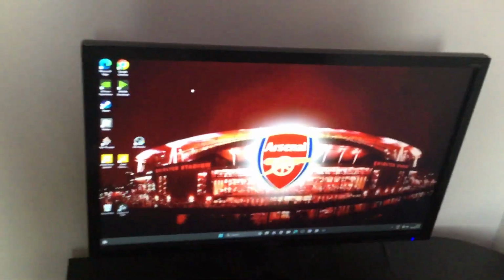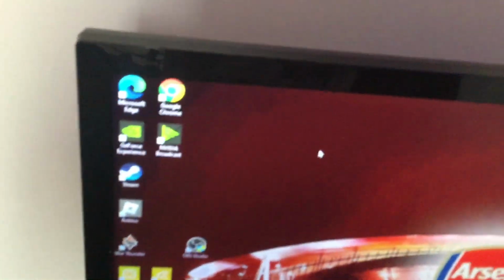MY NEW SET UP